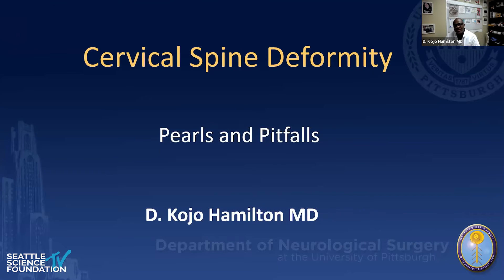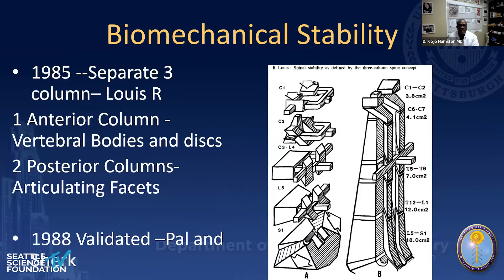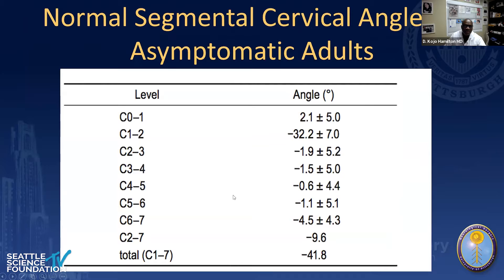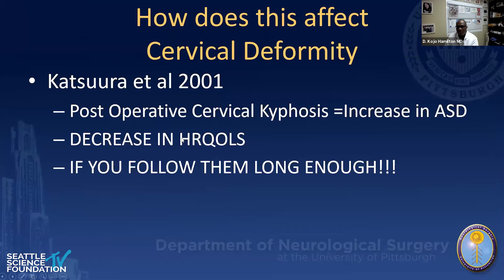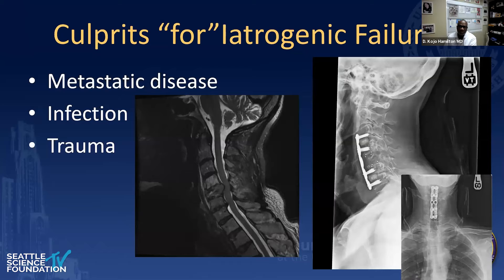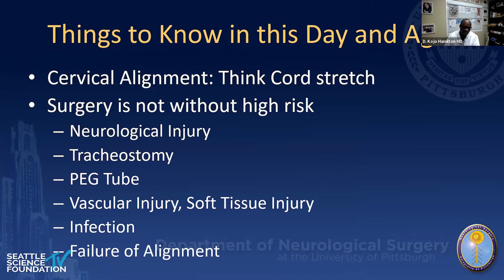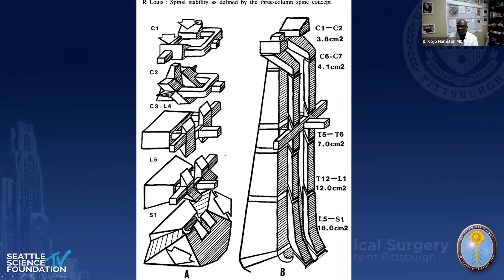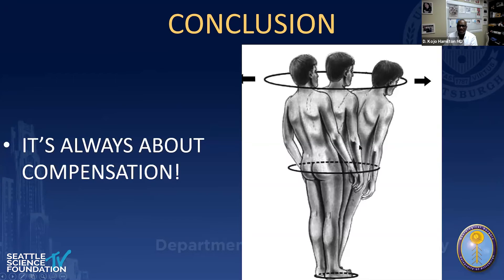Cervical Deformity Pearls and Pitfalls - D. Kojo Hamilton, M.D.